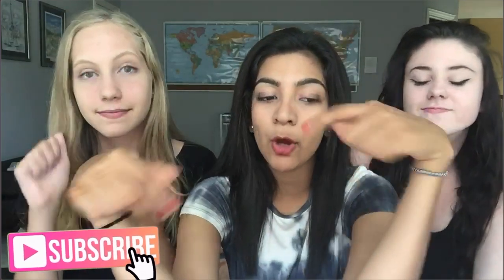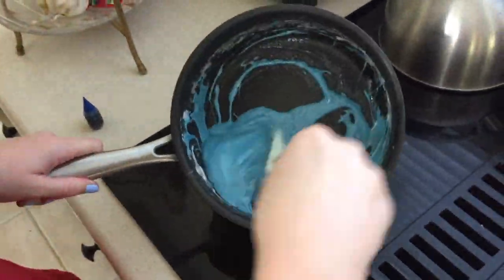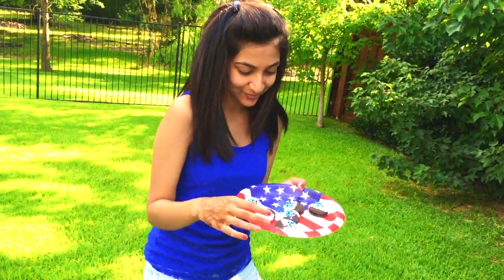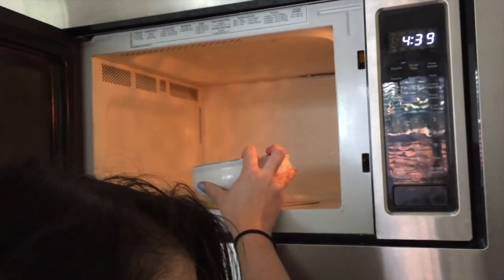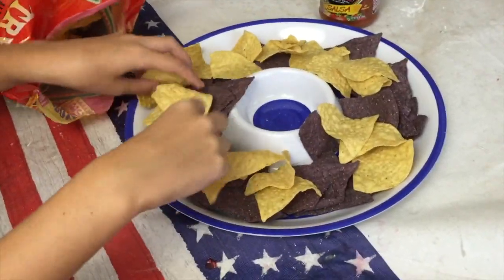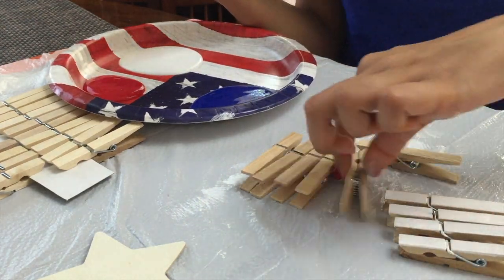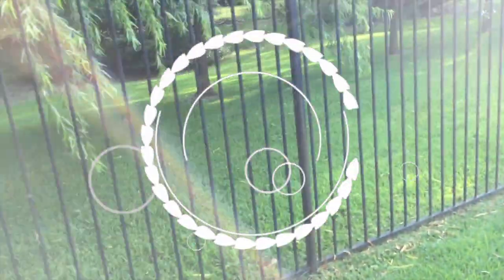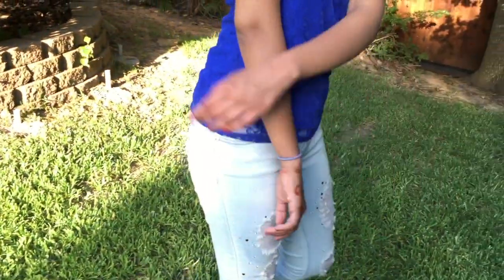Easy Fourth Of July DIY Treats, Decor & Outfits! 2016!!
Enjoy these easy and cute DIYs for any 4th of July party!

Hey guys, its The Sirens! Hope you all are doing well. Did you like the video?
Wanna see what we're up to all the time?

We love you soooooooo much xx